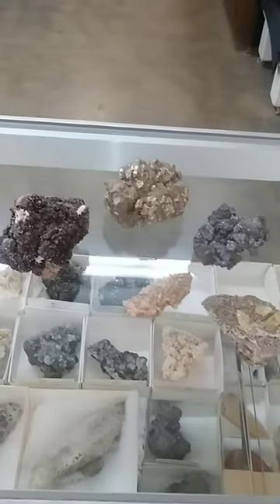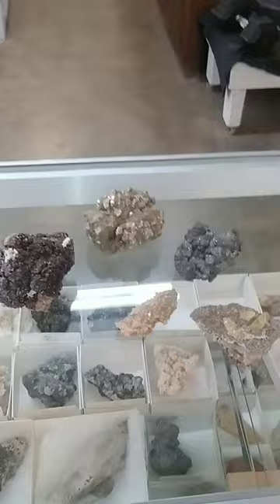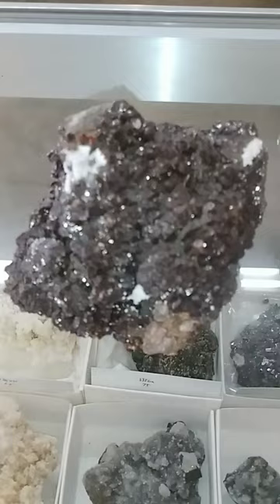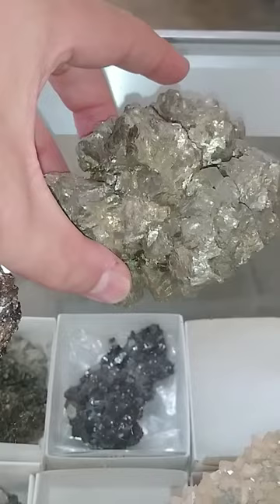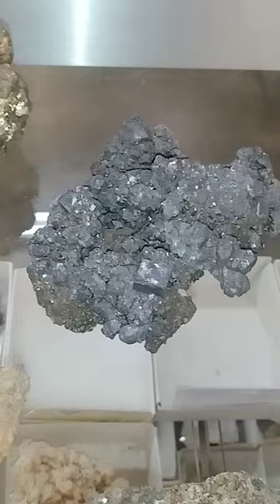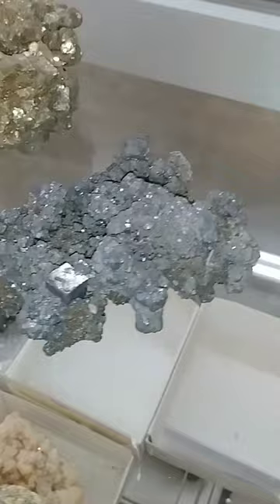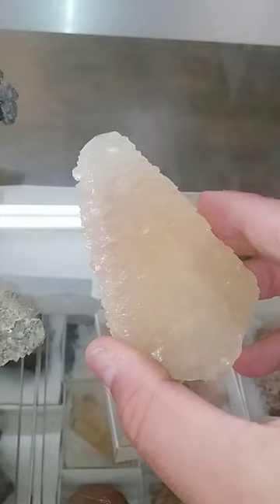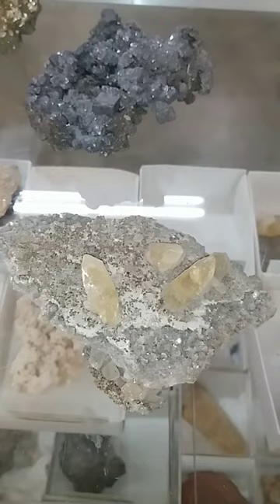A Brief Survey of Missouri Minerals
Missouri was once one of the foremost producers of various industrial minerals in the United States and the World. Today it still produces a lot of galena / lead as well as a variety of other mining products. Here is a brief survey of some examples of Missouri mining products.